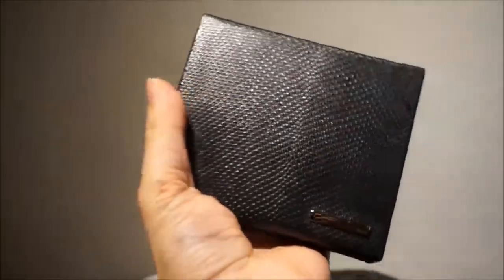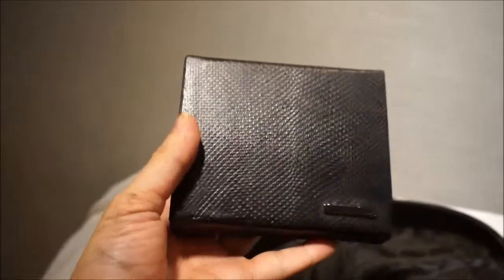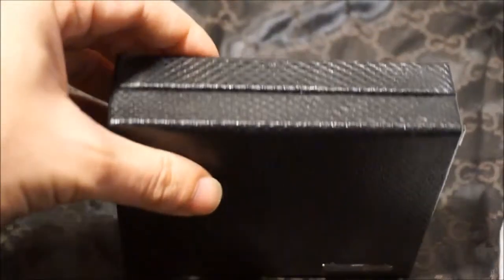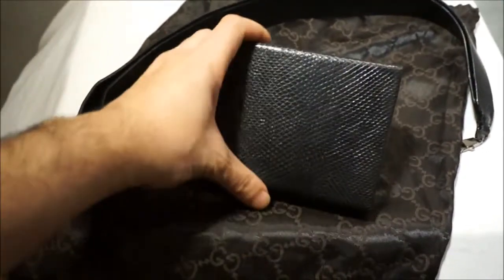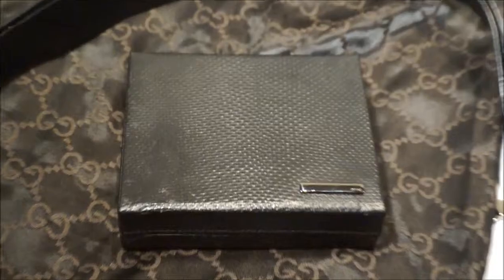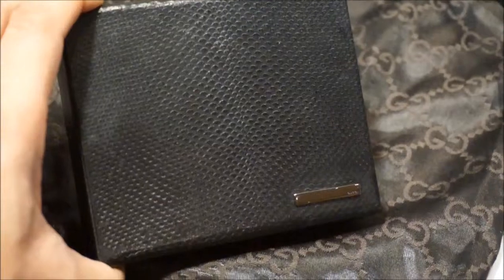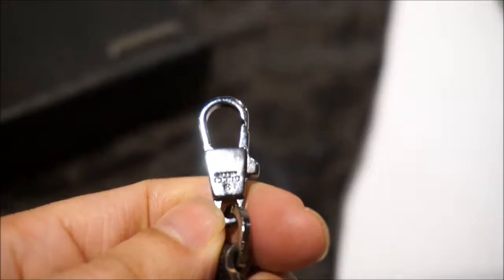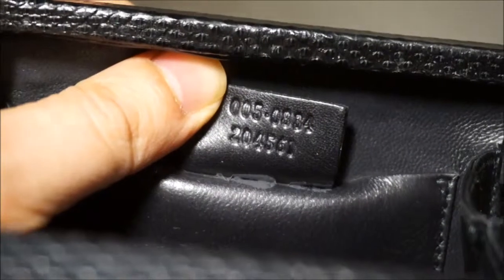GUCCI REAL LIZARD SKIN BOX BAG